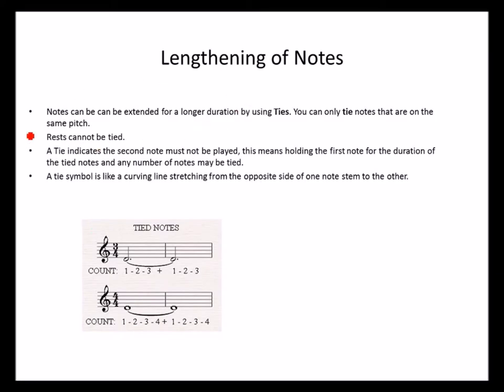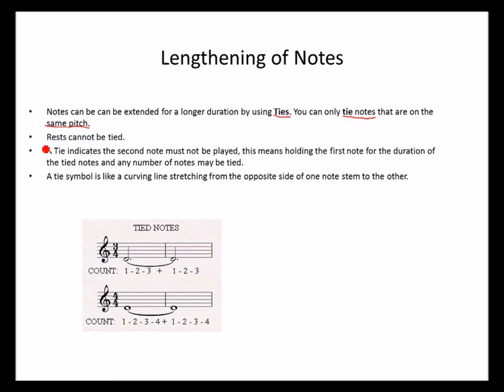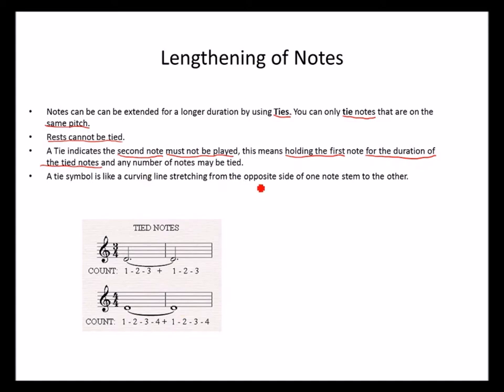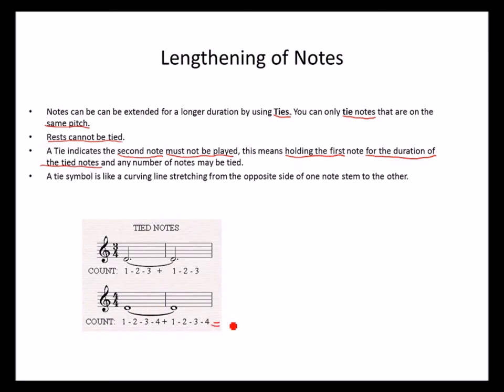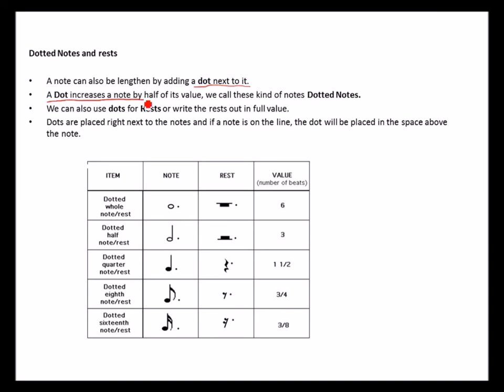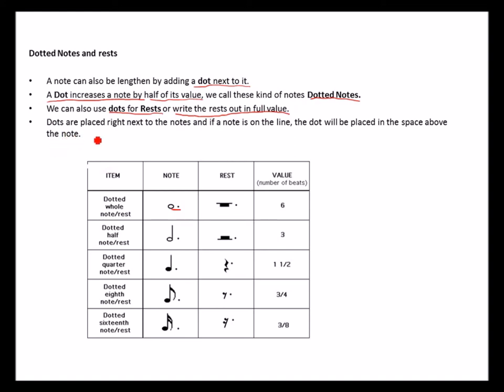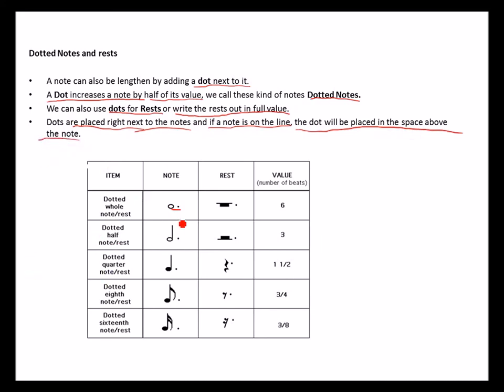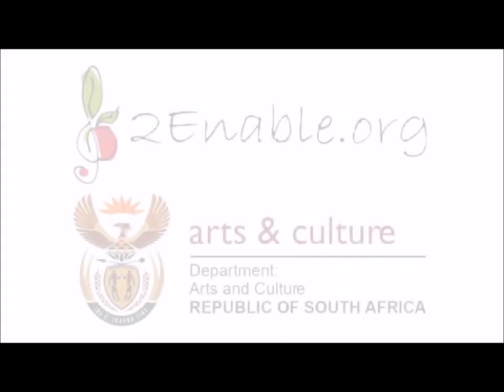Week 5 Duration of Dotted notes